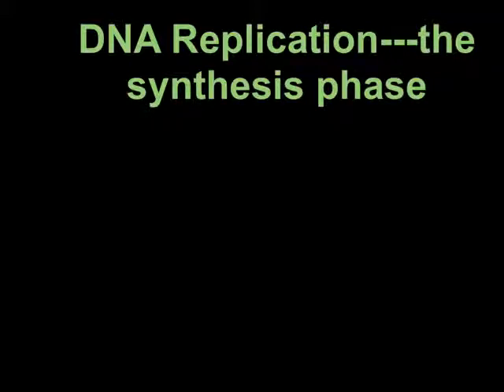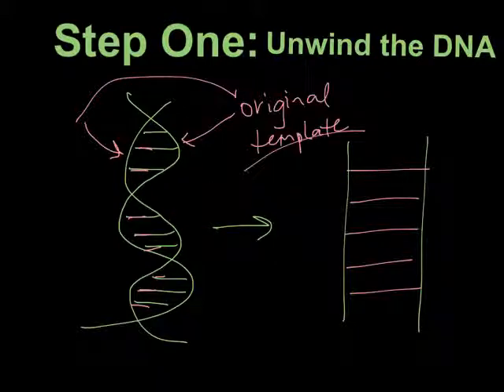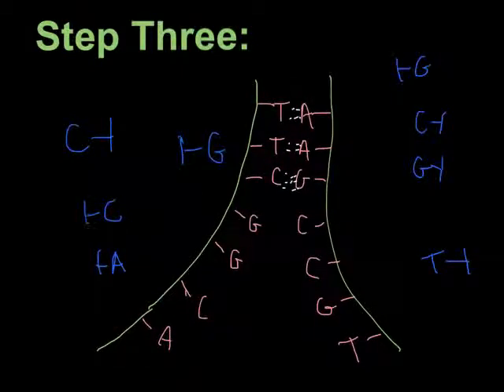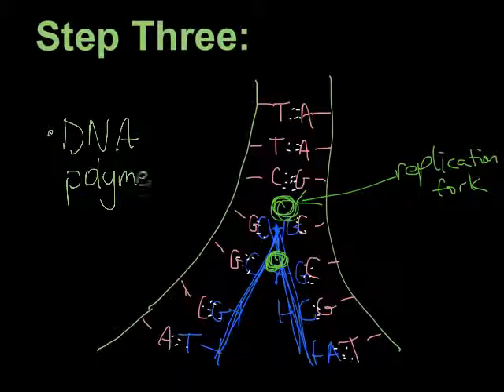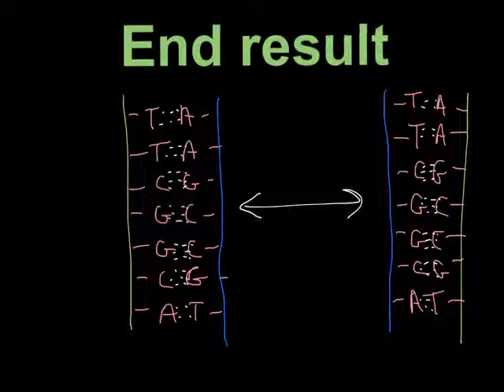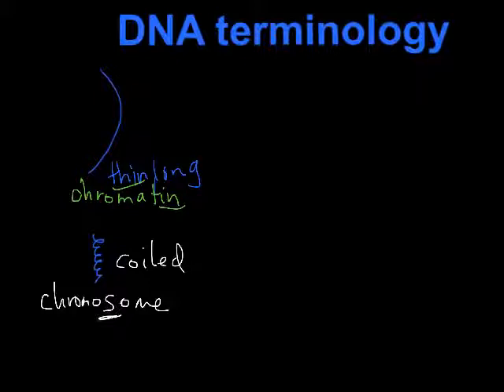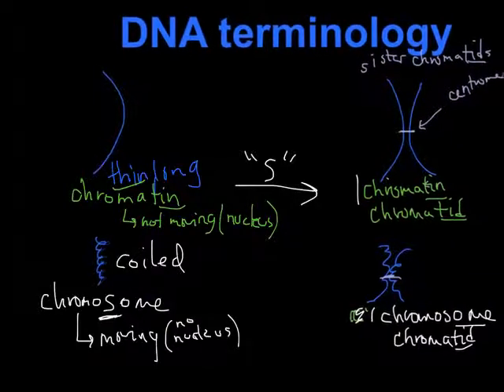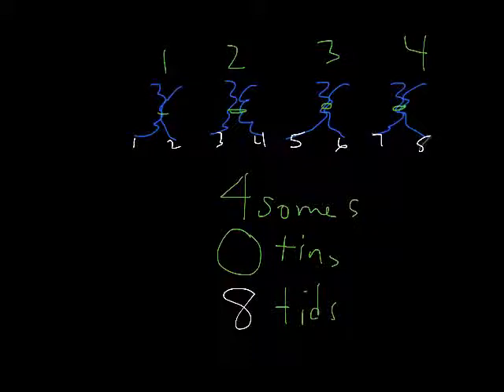Dna replication and terminology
Mr. D walks you through the synthesis phase of the cell cycle (DNA replication) and also explains the difference between chromosomes, chromatin, and chromatids.